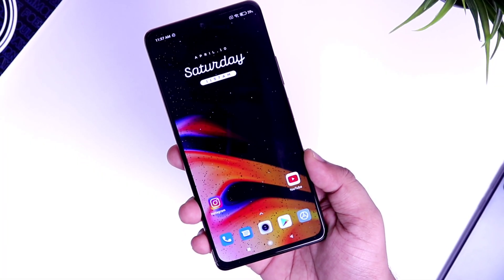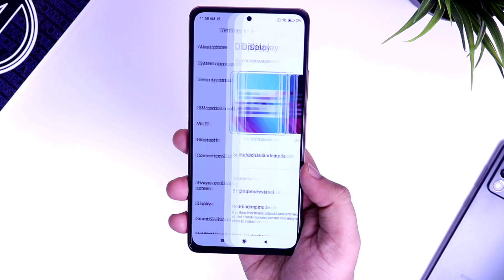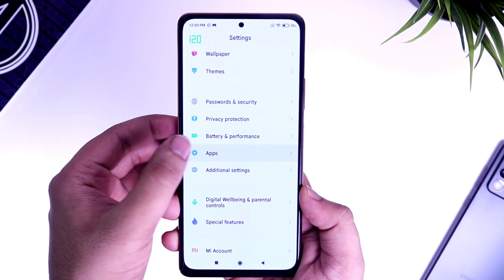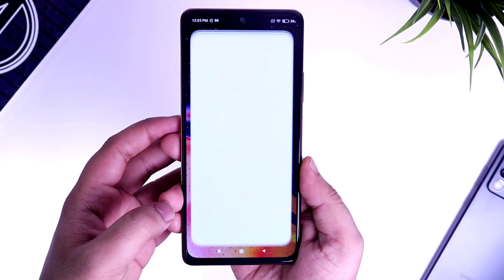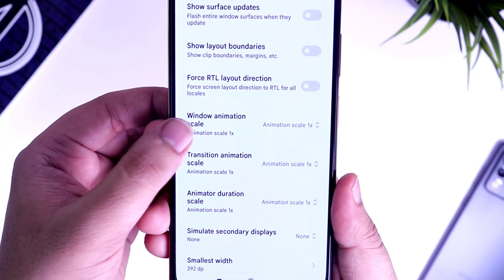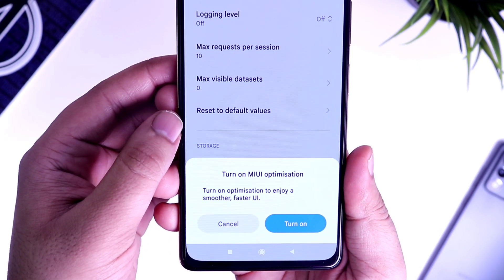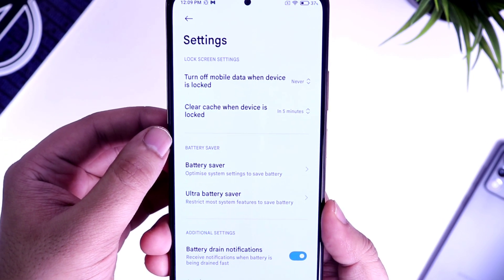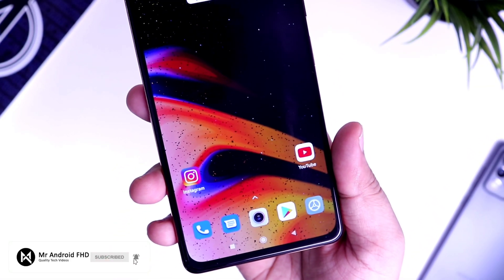How To Make Your Redmi Note 10 | Note 10 Pro & Max 2x Faster - Double The Speed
In this video, I will be showing you some important tips and tricks by applying which you can make your Redmi Note 10, Note 10 Pro & Max 2x Faster. These are useful settings you need to change to make your redmi phone 2x faster and double the speed.